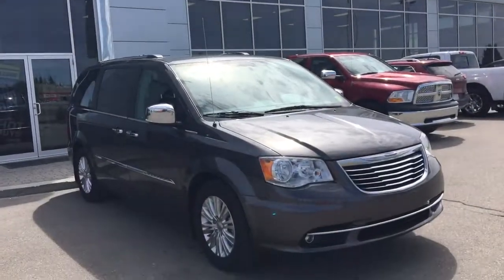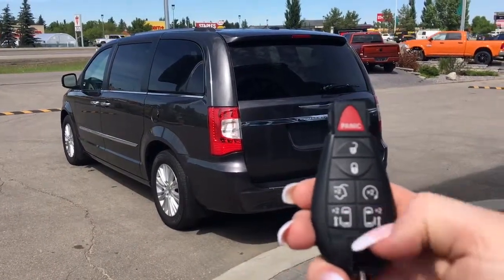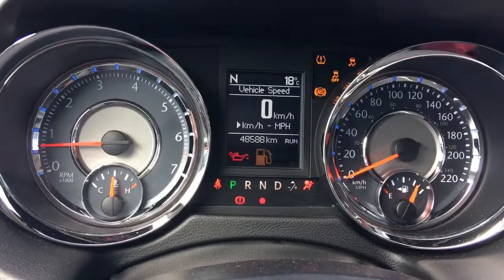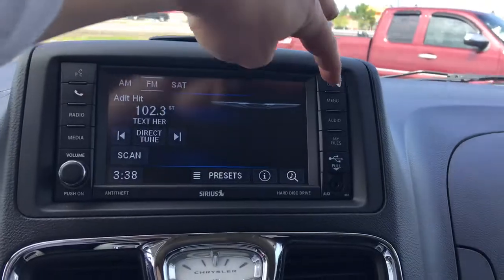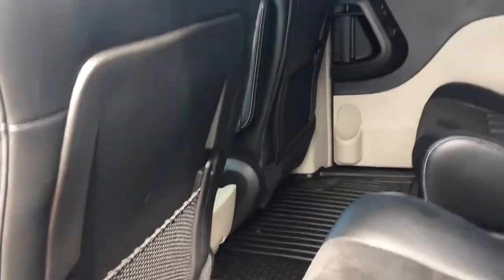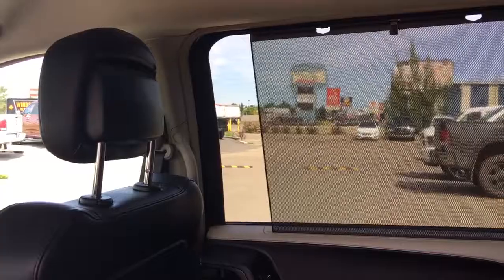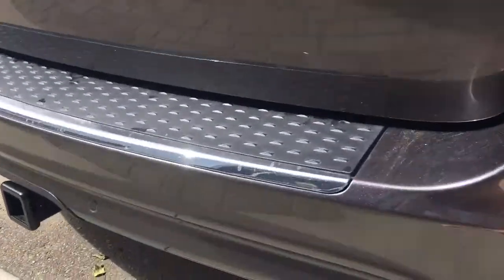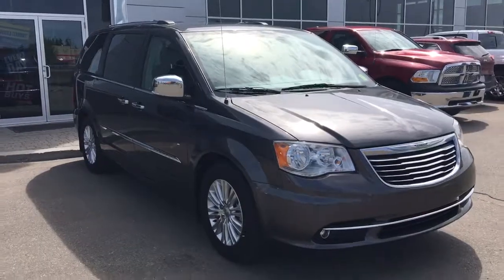2016| Chrysler| Town & Country| Premium| Leather/Cloth| Low KM| Dual DVD| Grove Dodge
This beautiful Town and Country gives the name minivan a whole new meaning! For starters it has a 3.6L engine with 283HP getting roughly 12.5L/100km in the city and 8L/100kms on the highway! This van comes fully equipped with remote keyless entry with factory command start, power mirrors and locks, right and left rear power sliding door, power lift gate, painted bumpers, roof rail, heated mirrors, front and rear climate controls, touch screen with navigation, back-up camera, sunroof, Dual DVD player, stow’n go seating and much much more! Certified Accident Free Car proof Report, with Full Safety Inspection included. All work has been completed to pass safety inspection! Call or email to schedule your evaluation drive today!

7DD8493T1

Jasmine Duvall

200 St Matthews Ave, Spruce Grove, AB T7X 3A6